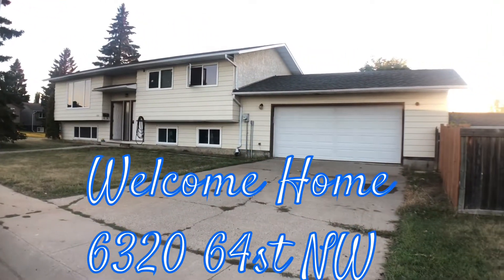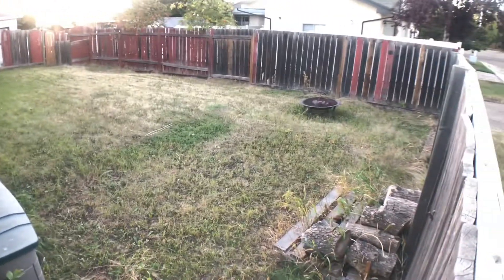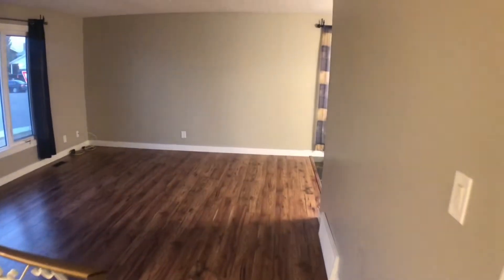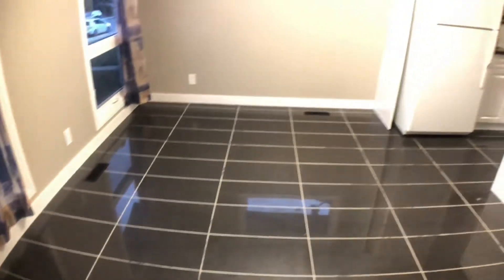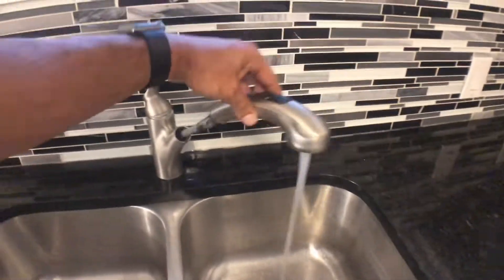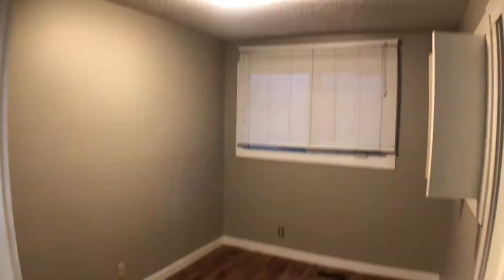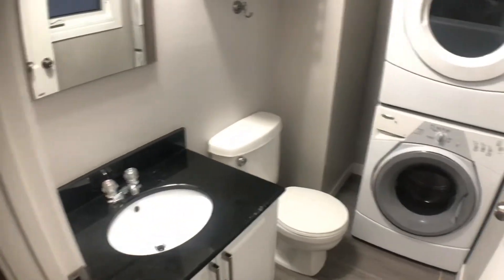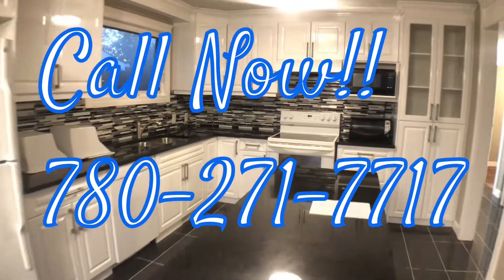3bed 1.5 Bath Mf House with full double oversized garage parking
3bed 1.5 Bath Available Immediately
conveniently located in Hillview at 66st. & 36ave

newly renovated kitchen, with LOADS of storage
Granite CounterTops
**Dishwasher**
Double oversized garage for parking and storing
High End Finishes
Master Bedroom With on suite Bathroom
Huge rainfall shower head
Front Attached Garage
In-suite laundry (NOT shared)
walking distance to LRT (7mins)
very close to whitemud
easy access to 75th st and Wayne Gretzky

Here is a short video walkthrough

Treat yourself and your family to this Gorgeously renovated 3 bedroom 1.5 Bath main floor home nestled in the quiet mature neighborhood of Hillview (Millwoods). As you walk into your home you’ll notice the extra square footage with the HUGE large living area where you’ll have more than enough space for a large sectional couch in the spacious living/entertainment room. A couple steps around the corner and you’re in your FULLY UPDATED kitchen with high-end finishes and granite countertops. That’s right, I said GRANITE! You can retreat from the kitchen to your master bedroom that greets you with a large closet and an en-suite 1/2 bathroom with Laundry!. Thanks to the in-suite laundry you'll never have to sort through your neighbors unmentionables again! Put a load in and get back to what matters.

This home is perfect for your growing family as it is a short walk to Greenview Elementary, John Paul I Catholic & Hillview Schools as well many other schools and parks in the area. Take in all that Hillview has to offer with a wide variety of parks and green space nearby and all ammenities including Millwoods Town Centre (2km) and Millwoods Rec Centre (2.8km). Coming home is easy from almost any corner of the city with the Whyte Mud and Anthony Henday ring road near-by.

Utilities are split (65%mf)and are not included.
small pets under 40lbs are allowed but small pet fee will apply
Minimum one-five year lease, applicants would be required to provide income statements, credit report and references;

Please text or Call 78O.27l.77l7.. for questions or book a viewing

78O.27l.77l7..